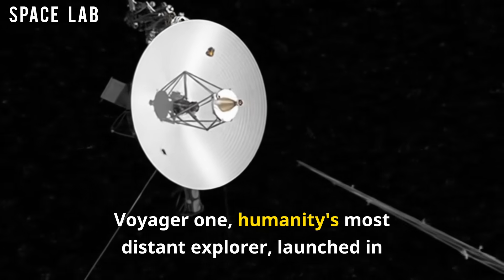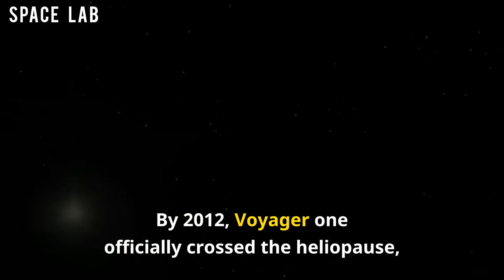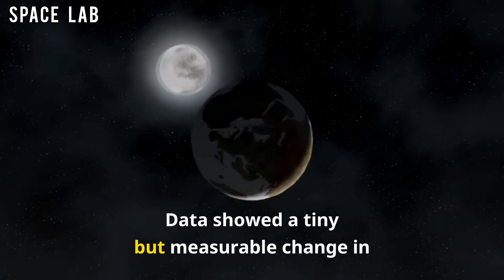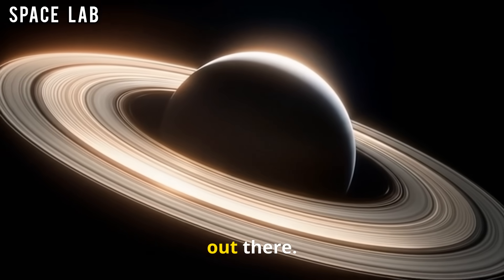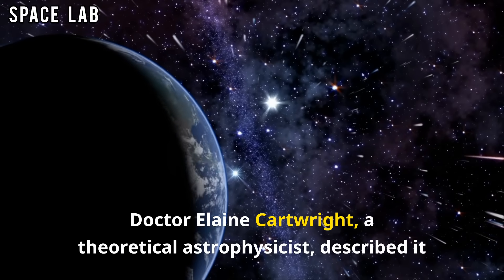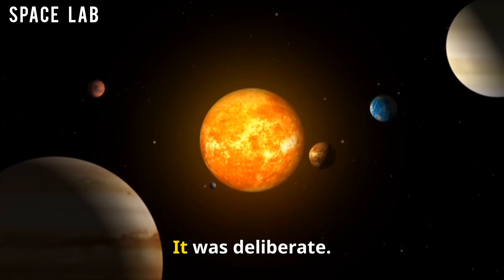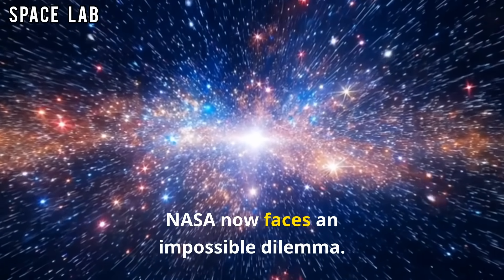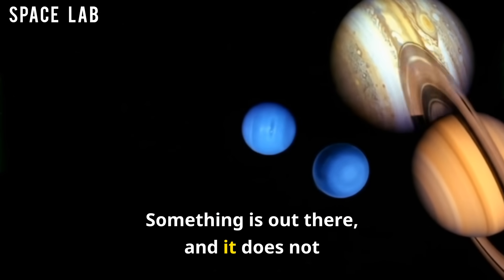Voyager 1 just turned back and CONFIRMS what WE ALL FEARED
Launched in 1977, Voyager 1 has traveled farther than any spacecraft in human history. For decades, it sent back incredible data from beyond the solar system. But now… something impossible has happened.

Voyager 1 has turned back. Its new trajectory defies the laws of physics, and its final transmission has left NASA stunned. What exactly did Voyager encounter? Why did it change course? And what chilling message did it send that confirms what we all feared?

In this video, we break down:
🌌 Voyager’s incredible journey beyond the heliopause
🌌 The impossible “turn back” signal NASA tried to explain
🌌 The terrifying implications of Voyager’s final message